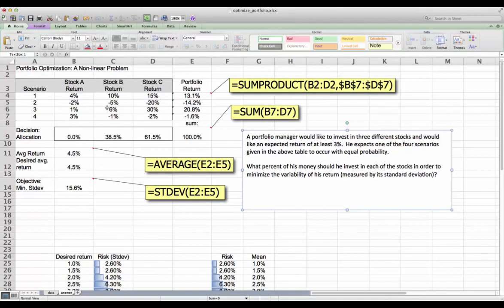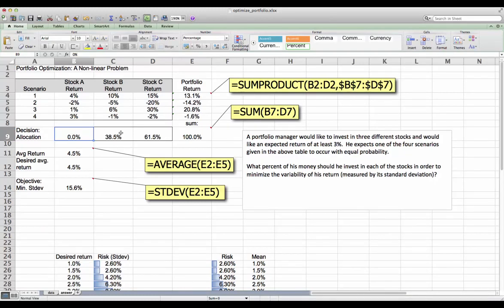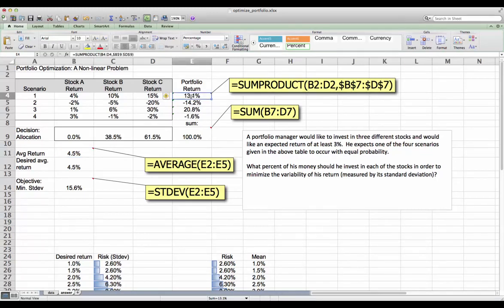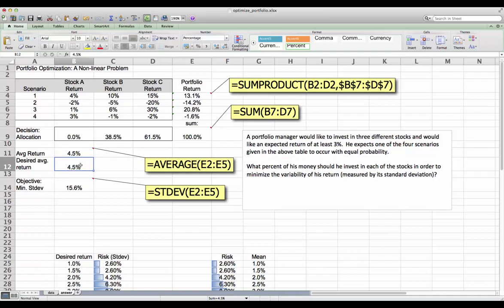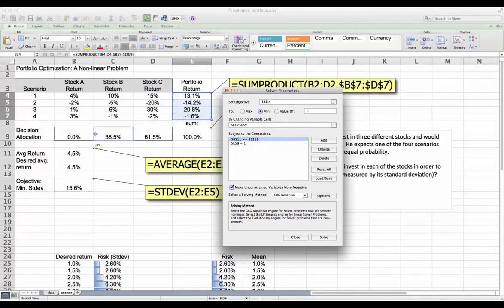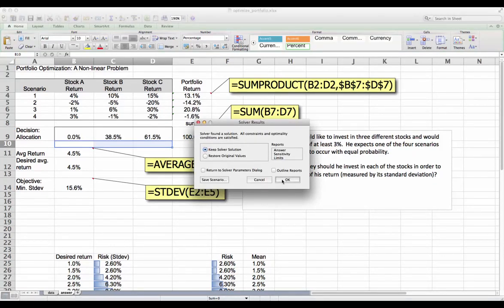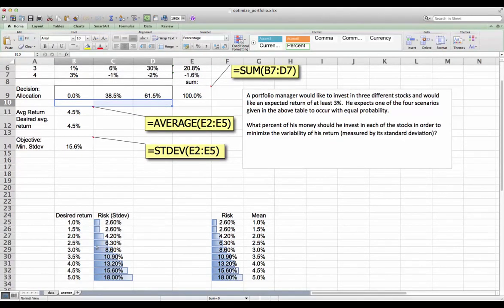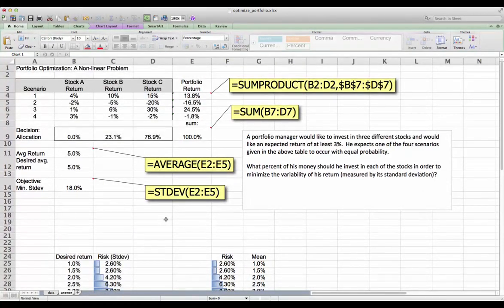Excel optimization trick - use non-linear solver to pick the best investments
Portfolio optimization is not easy, but it illustrates an important trade-off: Expected return vs. volatility.  This video shows you how.